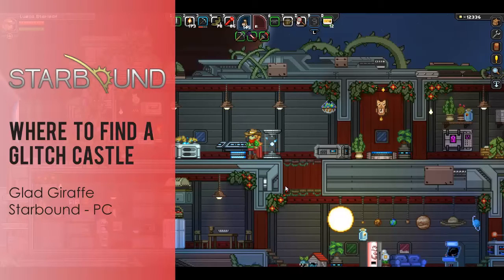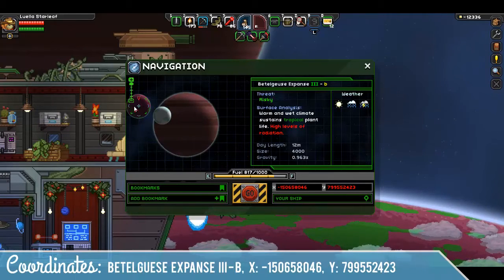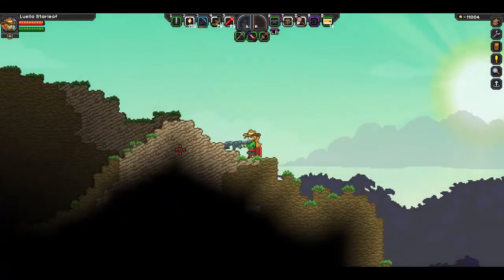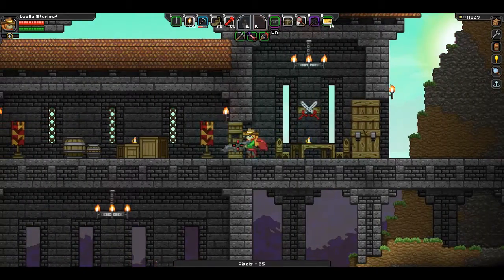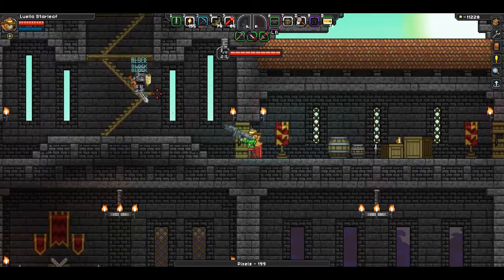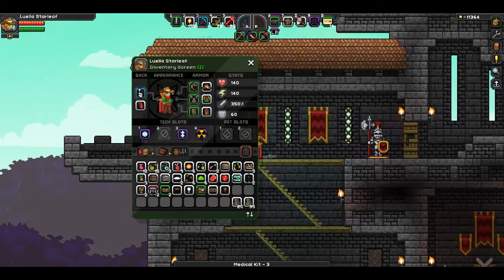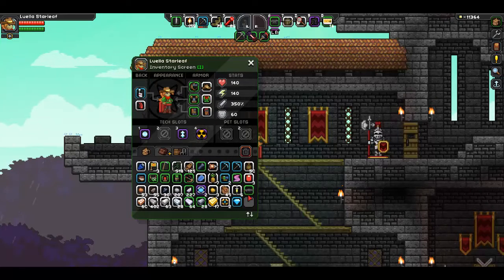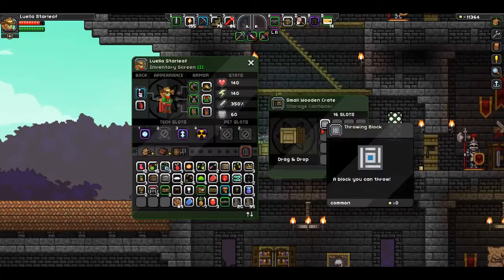Where to find a Glitch Castle in Starbound Glad Giraffe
Where to find a Glitch castle in Starbound Glad Giraffe.  Glitch castles are the only place to find gold Royal Glitch furniture, are filled with Glitch decor and armed guards, often with the ones at the front gate on horseback.